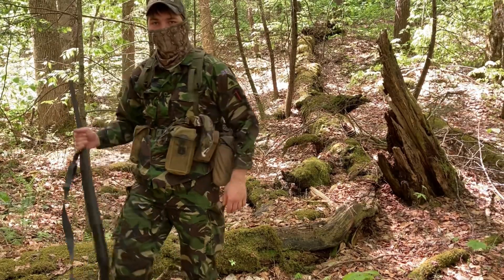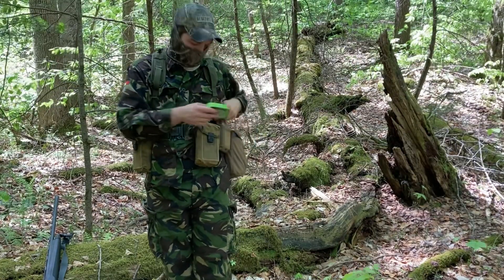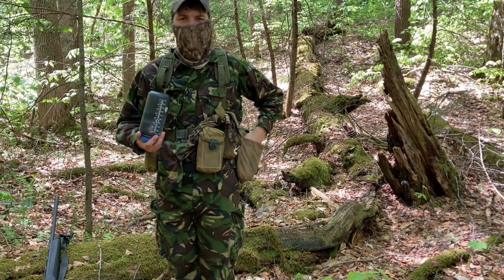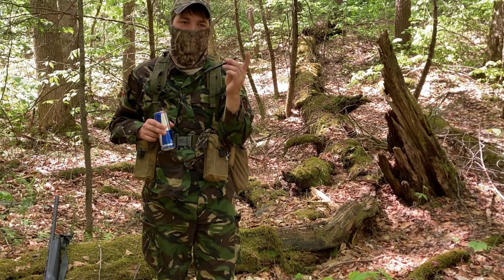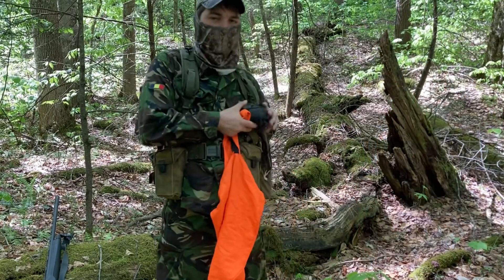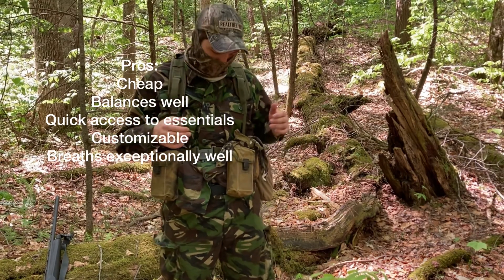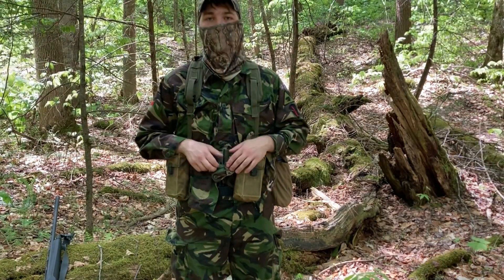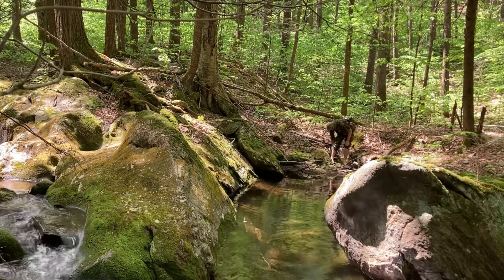ALICE gear: the poor man’s hunting rig?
Who is Alice?
I go over my spring turkey hunting sustainment setup
Tldr, its good. Not perfect, but good.